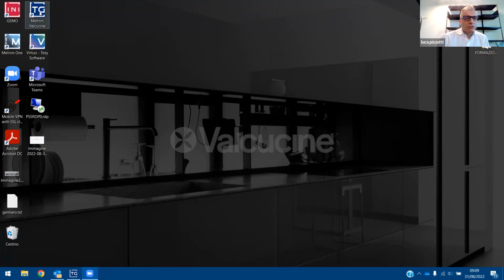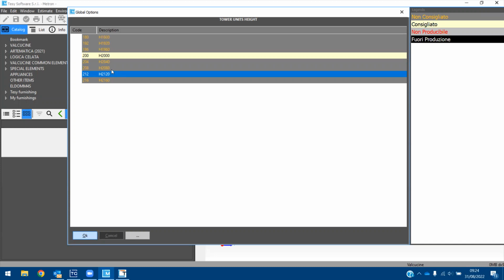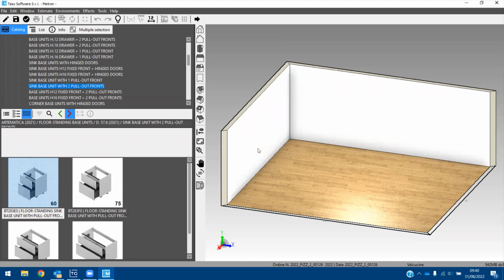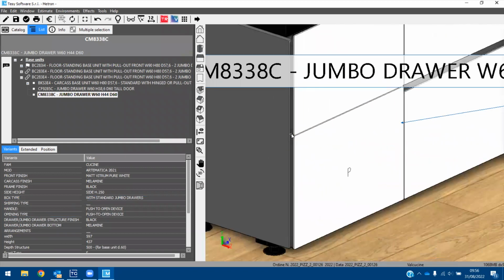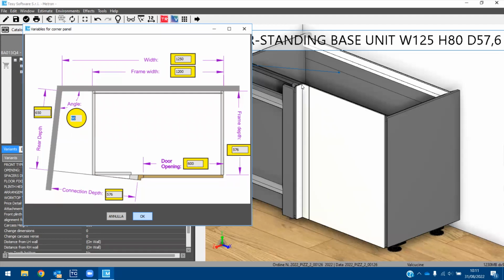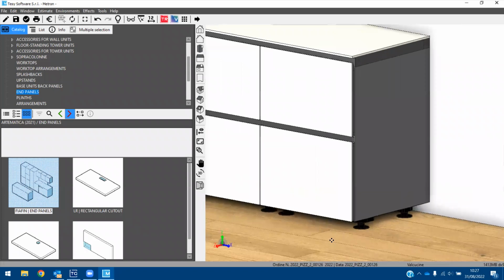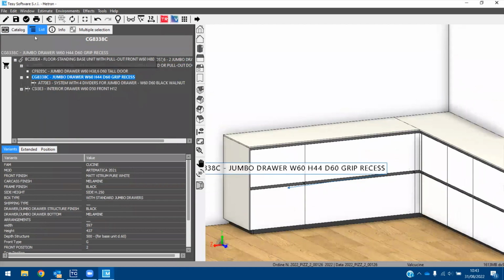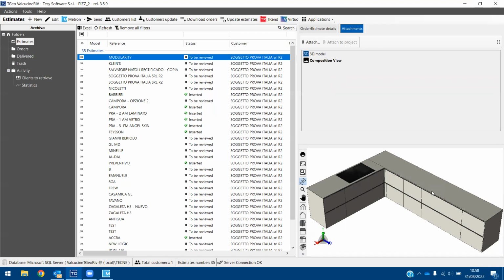Valcucine Metron Training